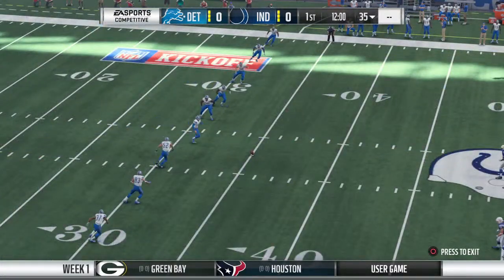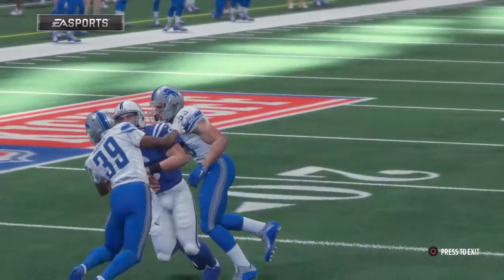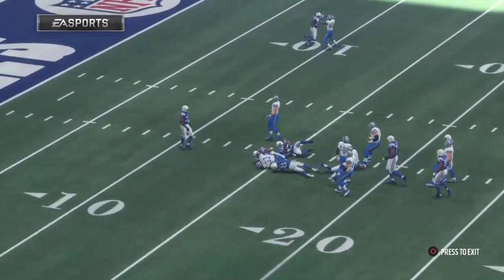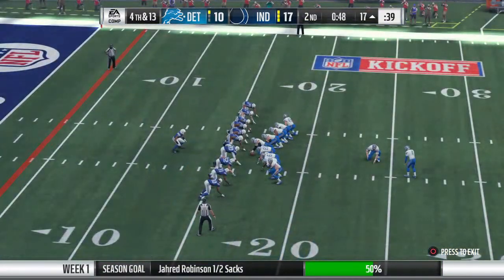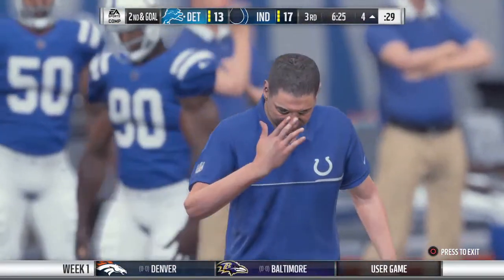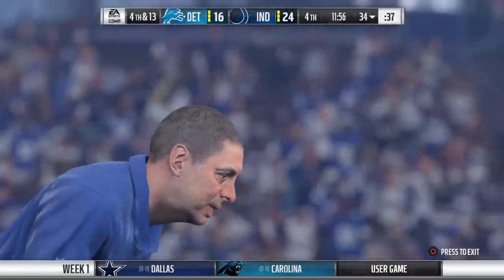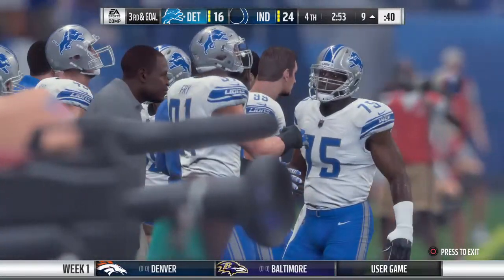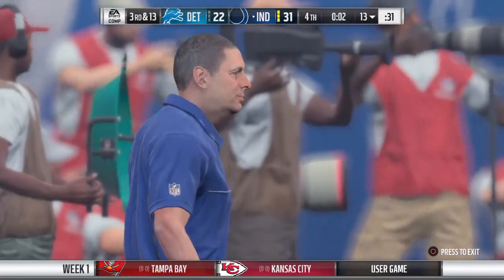S3 W1 Lions vs Colts